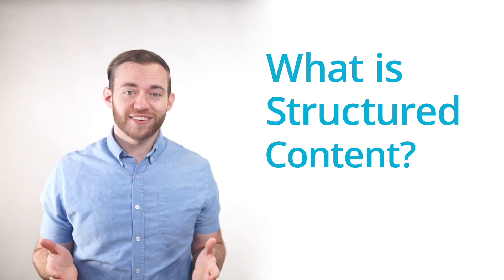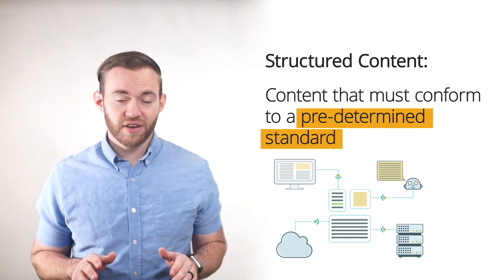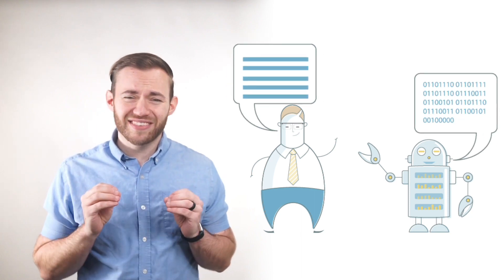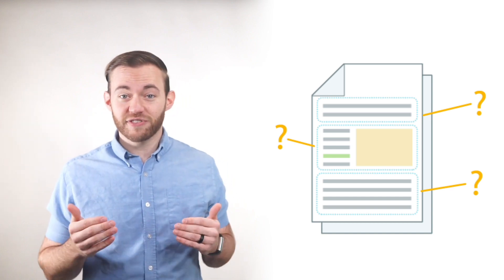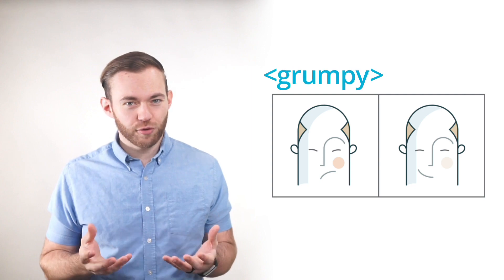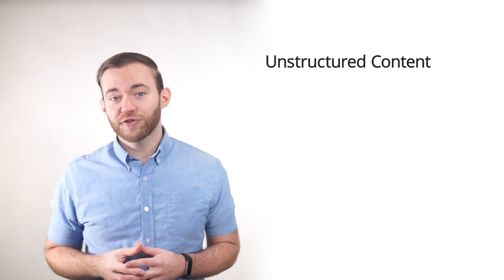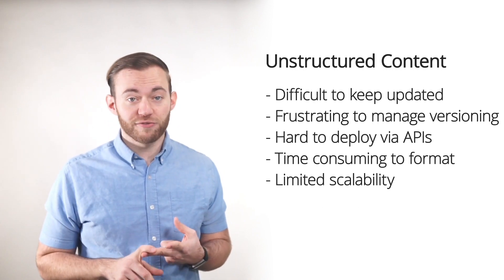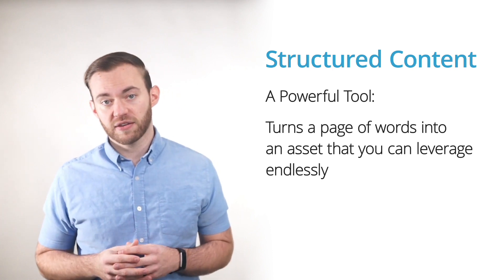What is Structured Content?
Interested in harnessing the power of structured content?

Request a demo of Heretto to see how our end-to-end platform enables you to create, manage, and deploy structured content at scale

People often understand content as thoughts or ideas expressed in forms such as words and documents, videos, images, etc.

These are all different forms of content.

Structured content is content must conform to a predetermined standard.

A predetermined standard makes your structured content intelligible for applications and systems.

These systems can then use your content in endless ways.

Learn more about the incredible possibilities of structured content.